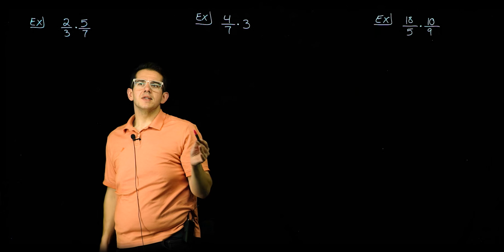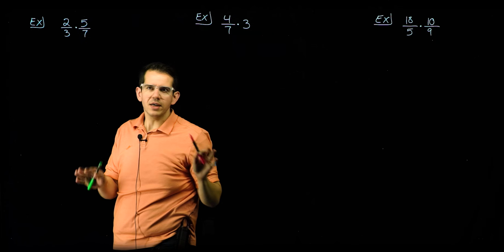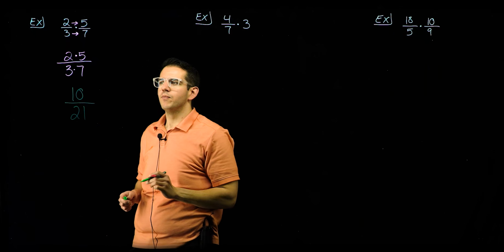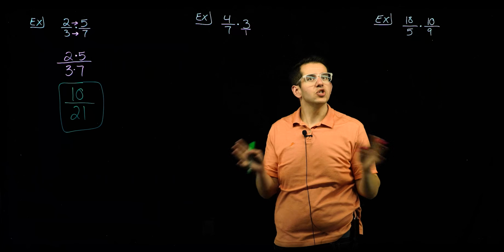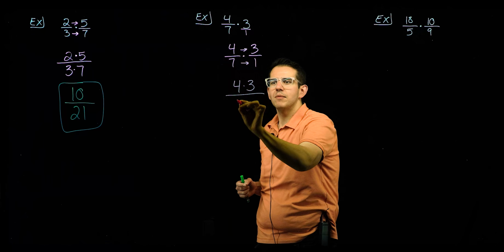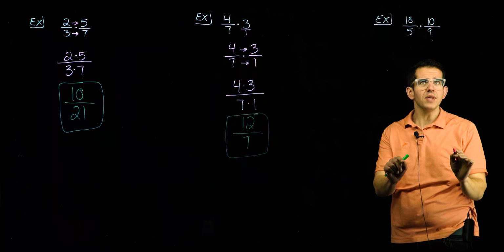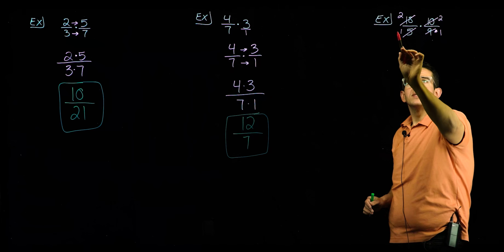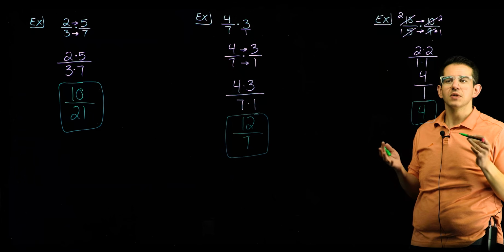Multiplying Fractions | Precalc Review